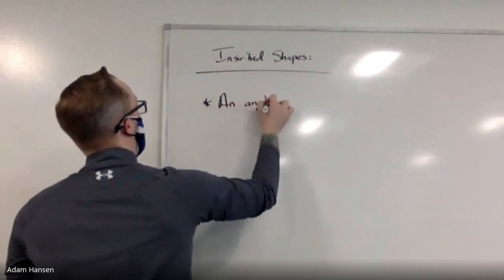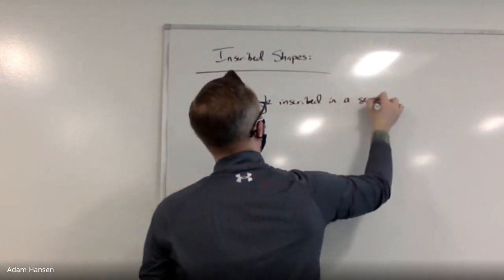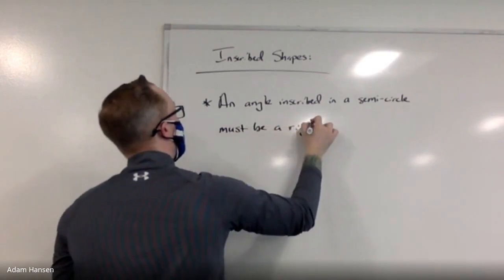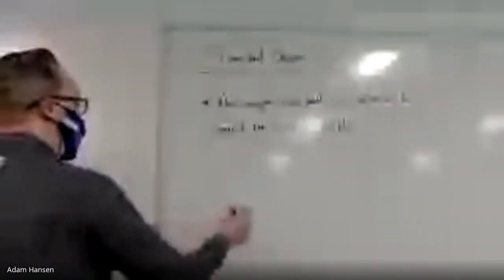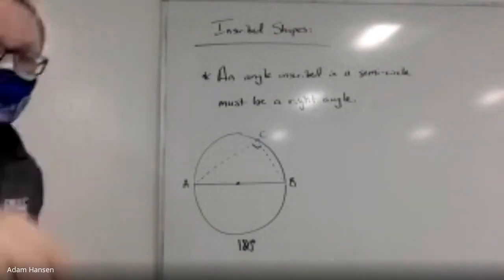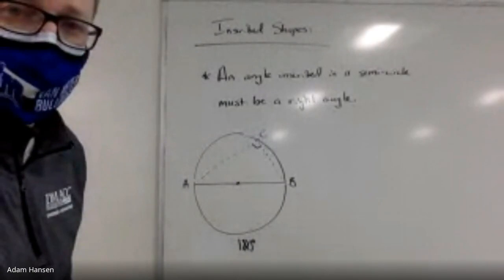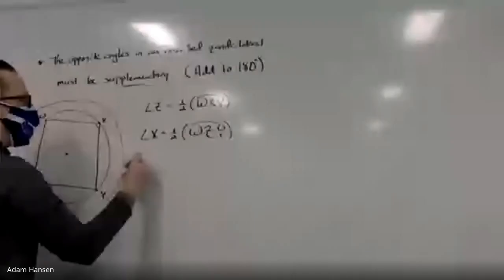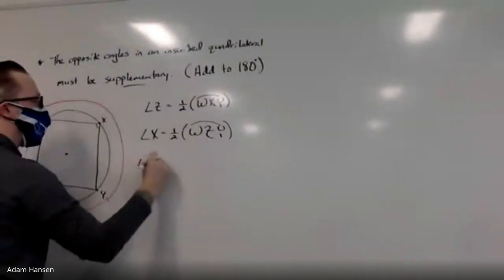Math II - Inscribed Shapes